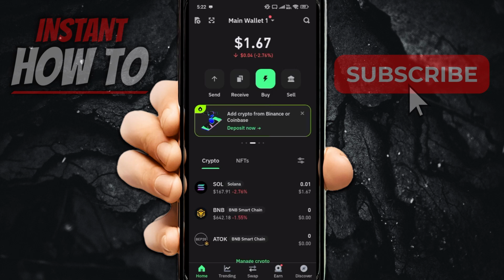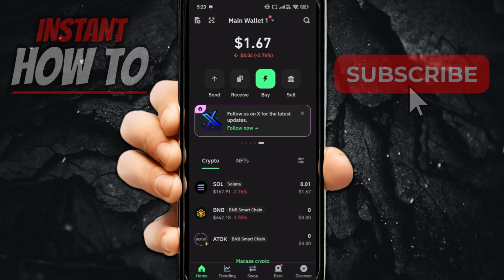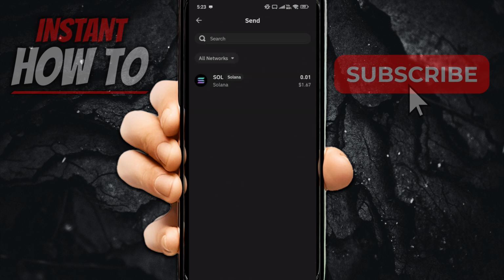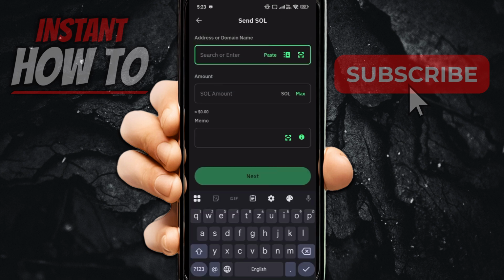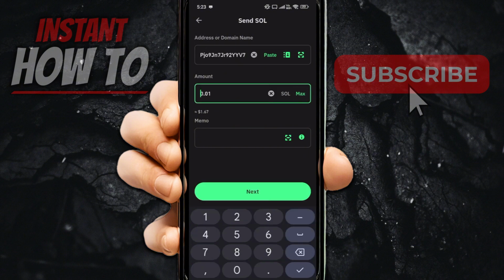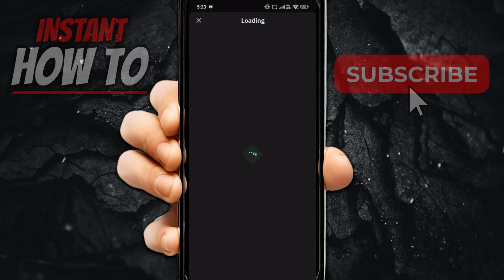How To FIX Trust Wallet Network Fee Problem (QUICK & EASY) 2026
In this video, I’ll show you how to fix the network fee problem on Trust Wallet. This is a complete 2026 guide to solving high or incorrect gas fees quickly and easily.

If you’re having issues with network fees on Trust Wallet, this step-by-step tutorial will help you fix it!